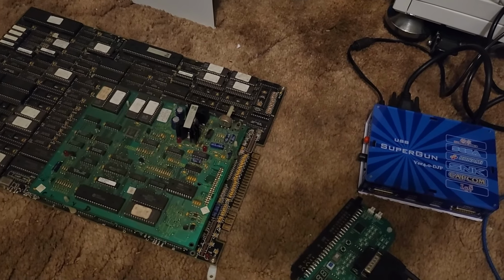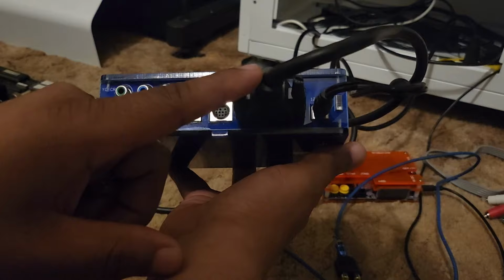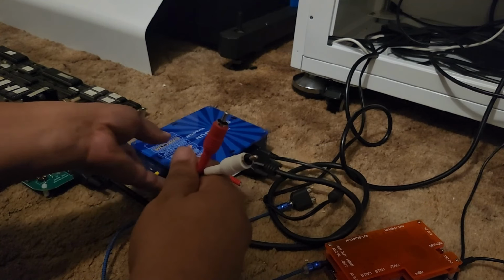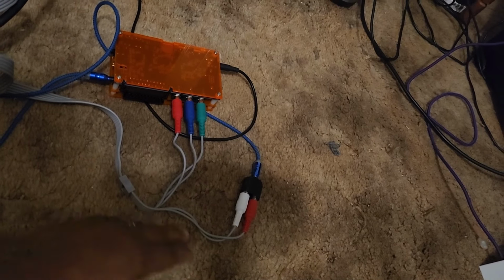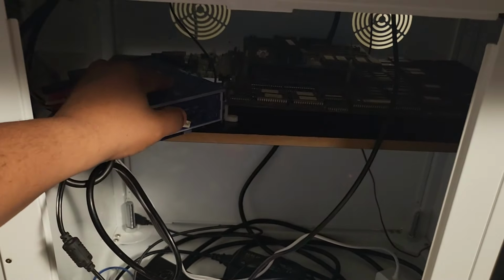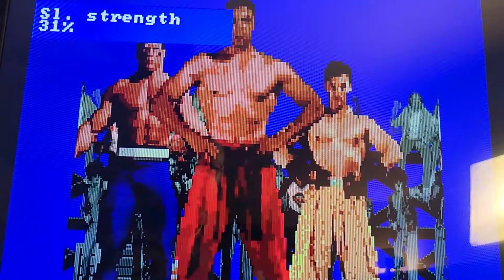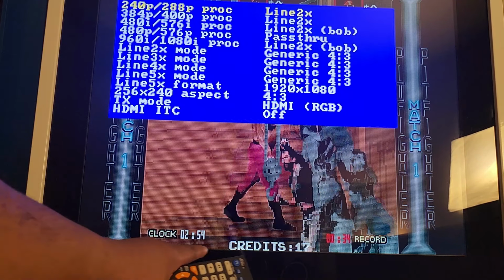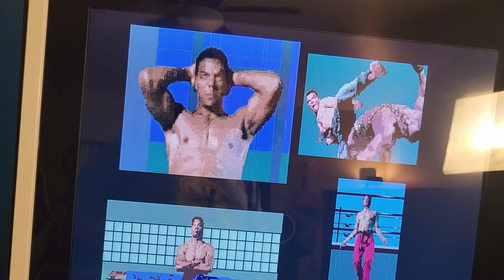Unlock Epic Scanlines with Your Jamma Board on Nova Blast Candy Cab!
Get ready to unlock the full potential of your Nova Blast Candy Cab with this epic scanlines tutorial! If you're a retro gaming enthusiast, you know how important it is to have a seamless arcade experience. That's why we're excited to share this step-by-step guide on how to achieve stunning scanlines with your Jamma board on the Nova Blast Candy Cab. We'll cover everything you need to know to take your gameplay to the next level. Whether you're a seasoned gamer or just starting out, this tutorial is perfect for anyone looking to enhance their Nova Blast arcade experience. So, what are you waiting for? Dive in and discover the secret to unlocking epic scanlines on your Nova Blast Candy Cab!